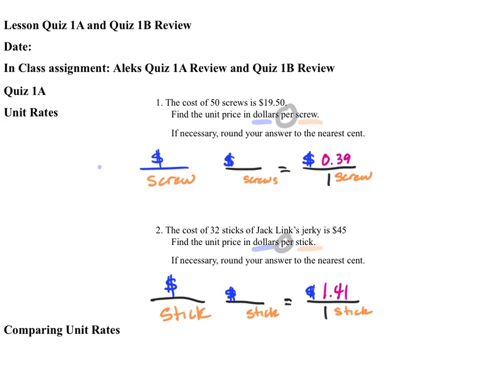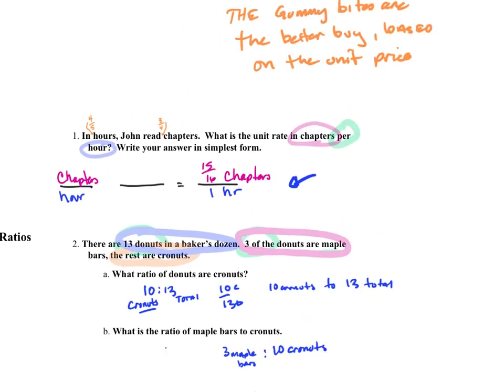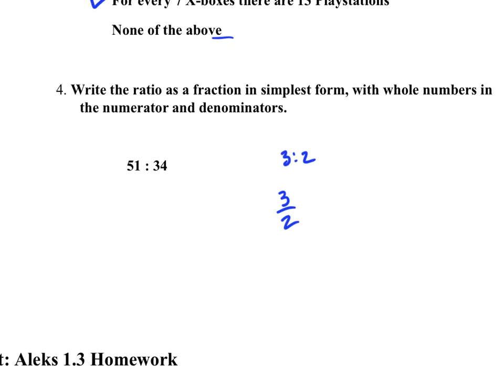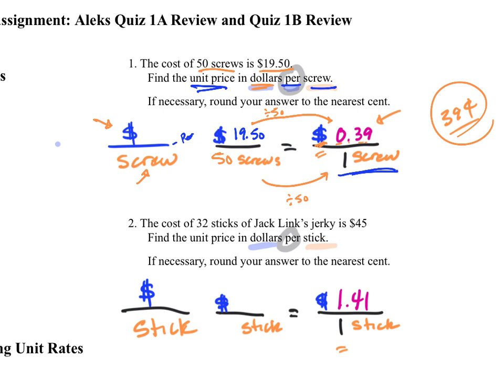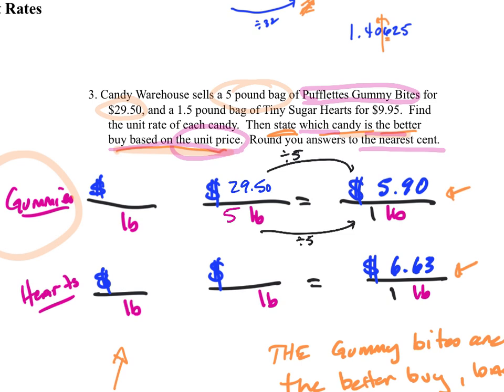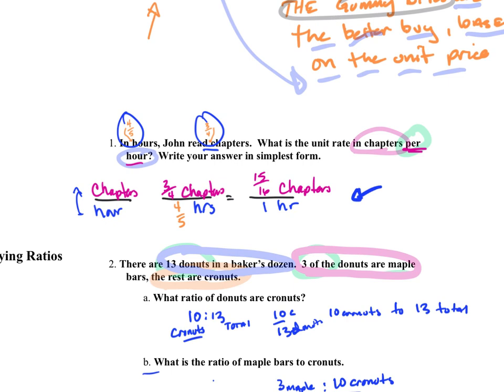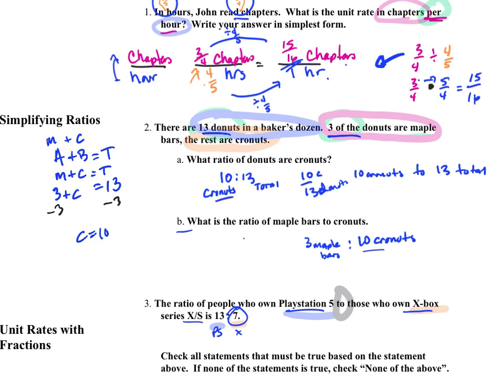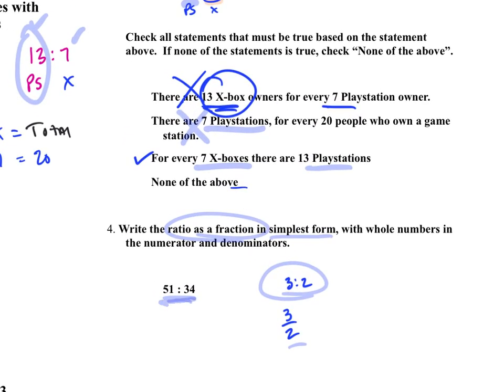Quiz 1A & 1B Review Video